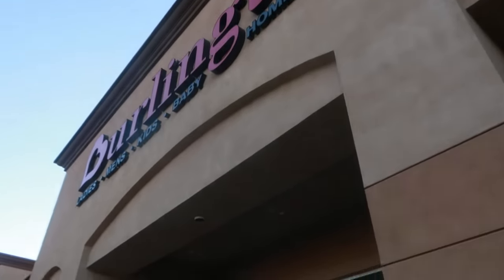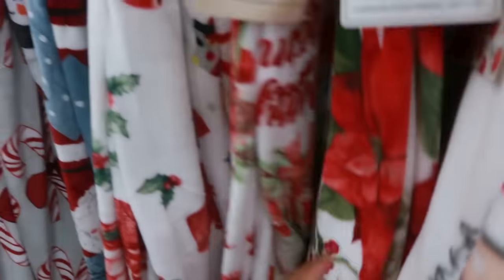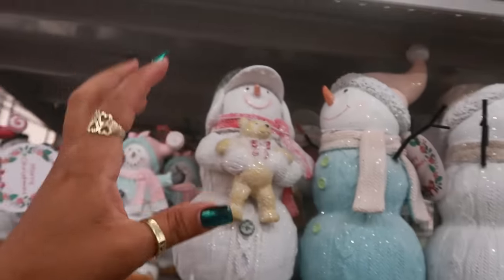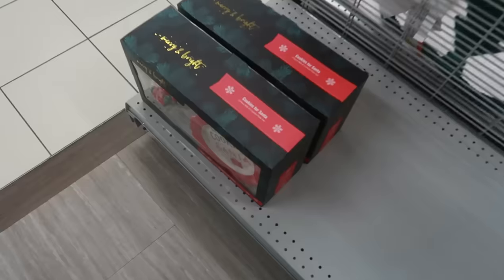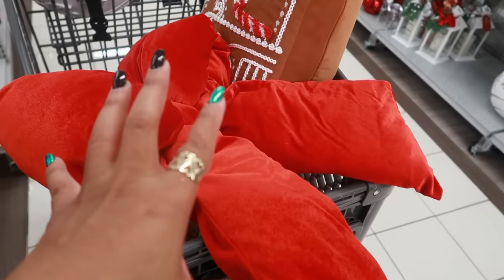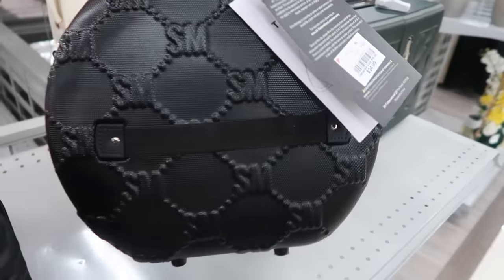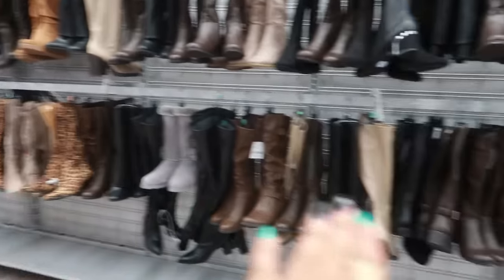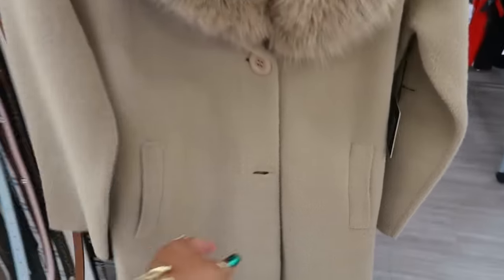BURLINGTON * NEW ARRIVALS/ CHRISTMAS 2024